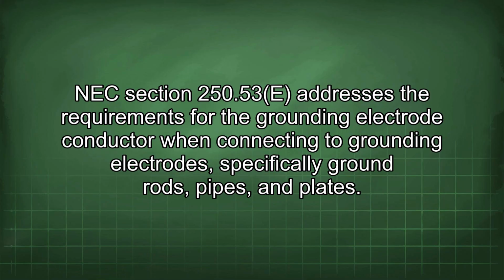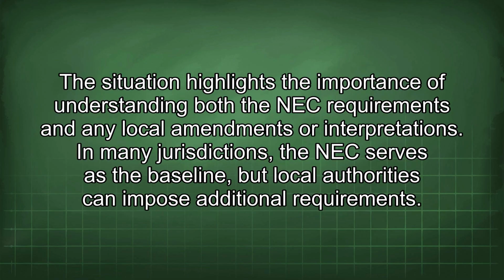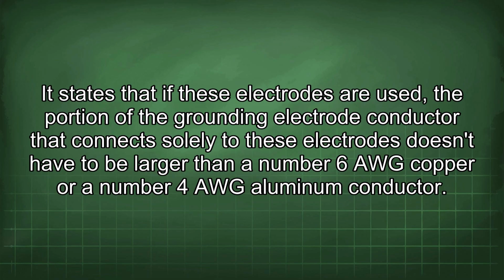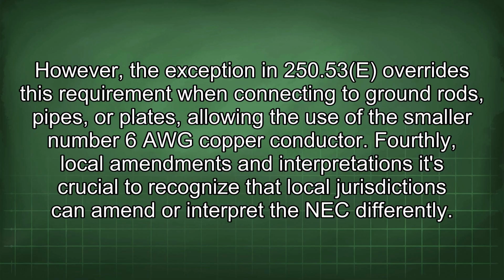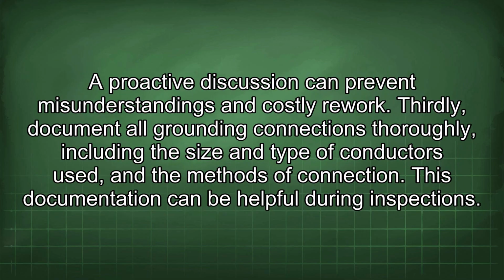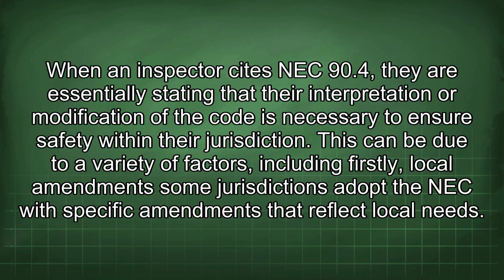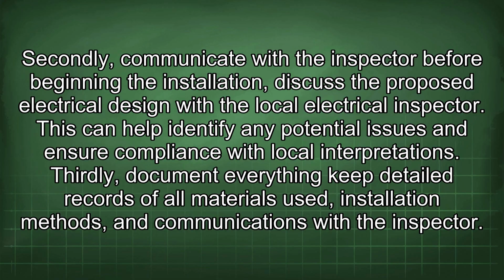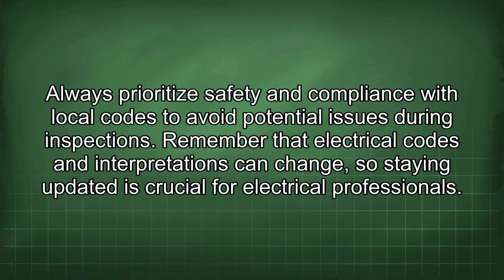NEC 250.53(E) Grounding Electrode Conductor Size Explained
Understand NEC 250.53(E) for grounding electrode conductor sizing with multiple ground rods. We clarify the rules, local interpretations, and best practices for electrical installations. Learn about minimum wire size requirements.